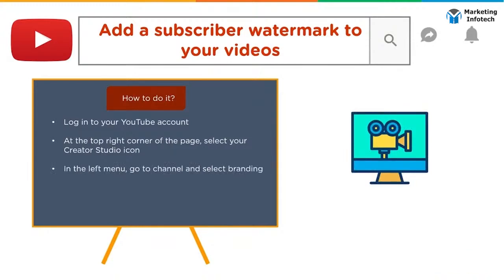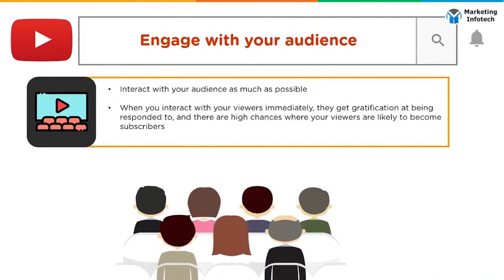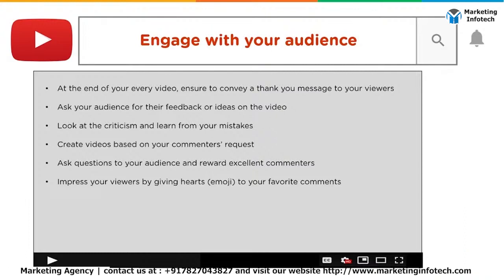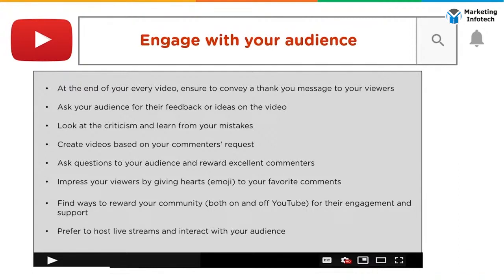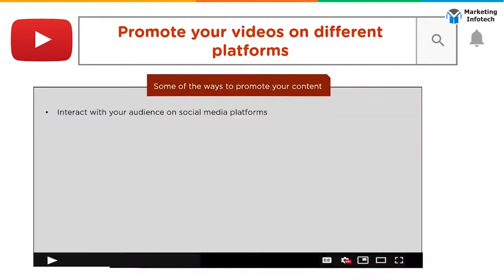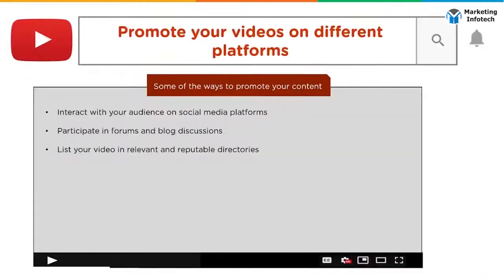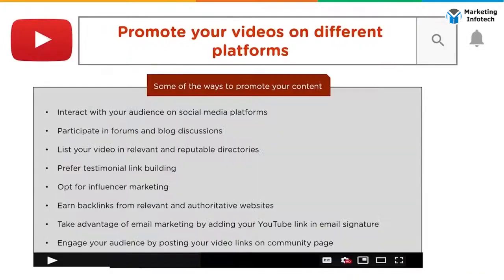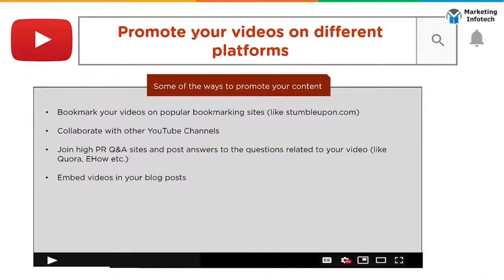How to promote videos on different platforms-SEO (PART-28) Digital Marketing with Marketing Infotech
Welcome to our complete SEO course! Whether you're a beginner or an experienced marketer, this course is designed to make learning SEO easy. To effectively promote a video across various platforms, a comprehensive strategy is crucial. Begin by optimizing the video's title, description, and tags to enhance searchability. Utilize social media platforms such as Facebook, Twitter, Instagram, and LinkedIn to share teaser clips, engaging captions, and relevant hashtags. Leverage video-centric platforms like YouTube and Vimeo for wider exposure, ensuring your content aligns with trending topics or relevant communities. Collaborate with influencers or industry experts to extend your reach. Consider embedding the video in blog posts, newsletters, or email campaigns to engage your existing audience. Utilize SEO techniques to boost visibility in search engine results. Additionally, engage with your audience through comments, shares, and interactive features to enhance the video's discoverability. Tailor your approach based on each platform's unique audience and content requirements for maximum impact.

Marketing Infotech
We provide complete digital marketing solutions designed to elevate businesses within the online marketplace. At Marketing Infotech, providing comprehensive keyword research services tailored to elevate your online presence. We meticulously analyze your niche, leveraging advanced tools like Google Keyword Planner, SEMrush, and Ahrefs to identify high-impact keywords. From long-tail to semantic and intent-based keywords, we ensure your content aligns with user queries and search trends. Our strategy incorporates local nuances for targeted outreach, and we continuously adapt to industry shifts. Stay ahead in the digital landscape with our dynamic keyword research solutions that drive organic traffic and enhance your SEO performance.